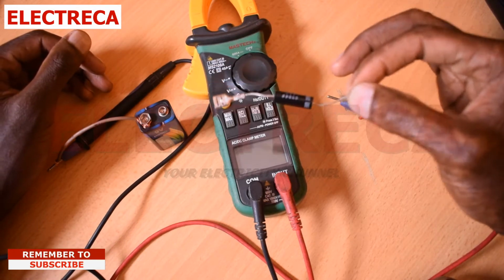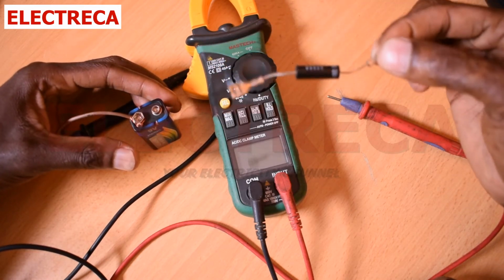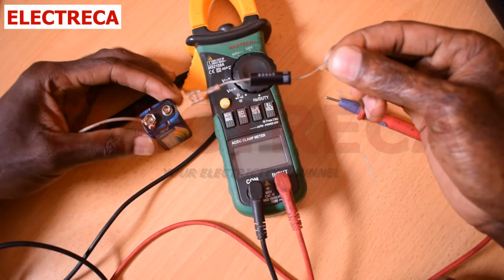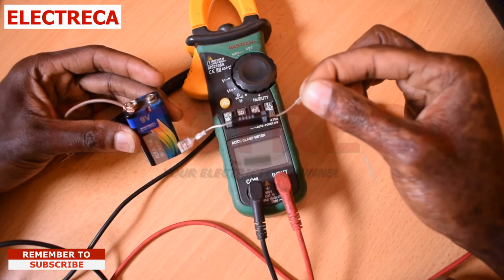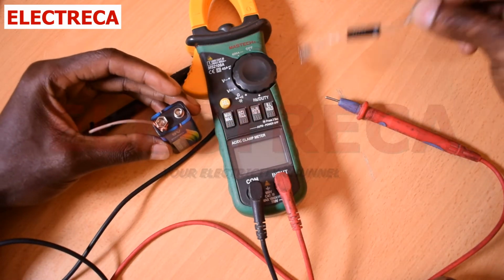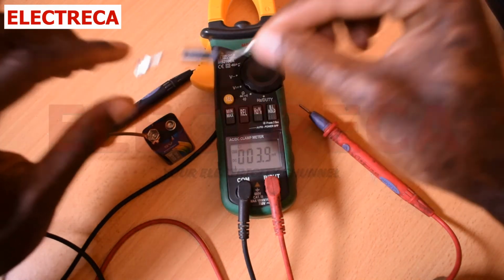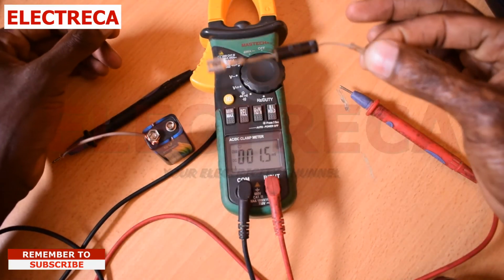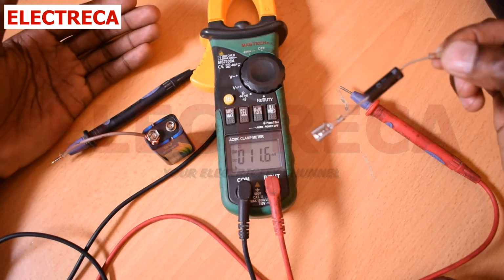Testing microwave high voltage diode testing|ELECTRECA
DIODES
 Are the component that allows current flow in one direction and blocks current in opposed direction.

WHAT YOU NEED TO CARRY OUT THE TESTING

(2)  multimeter

A good diode will test as follows

Forward biased      9Volts                                          shortcircuit
Forward biased    0Volts                                            open-circuit
forward biased        9Volts - diode voltage                good
Reverse biased          0Volts                                         good